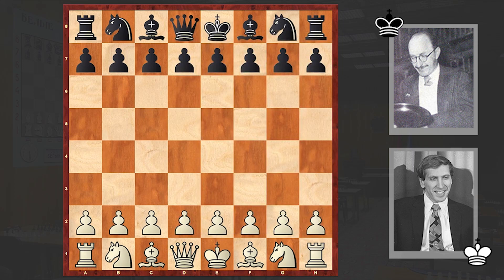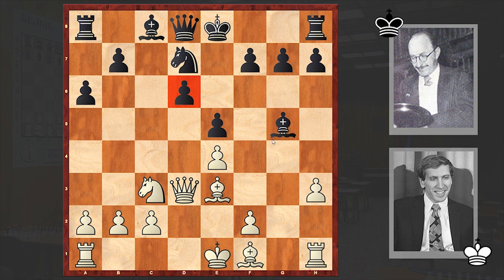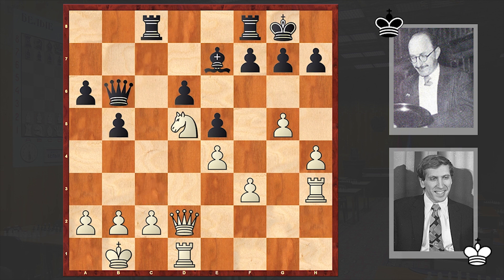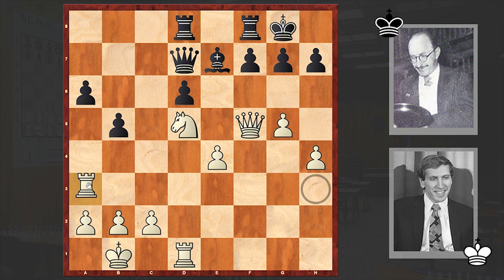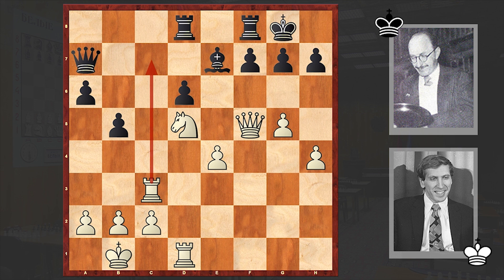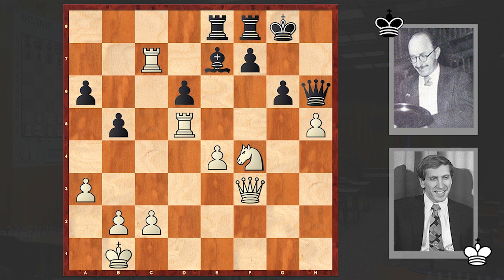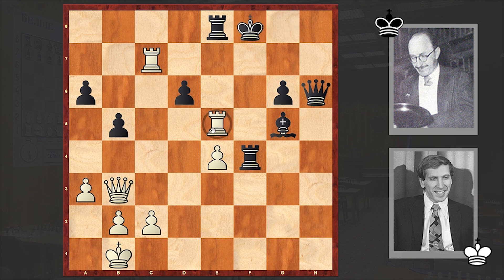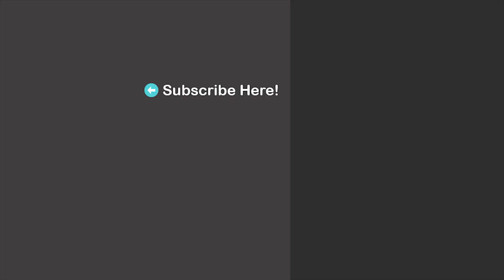Under Pressure: Fischer vs Bolbochan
Robert James Fischer vs Julio Bolbochan
Stockholm Interzonal (1962), Stockholm SWE, rd 21, Mar-03
Sicilian Defense: Najdorf Variation. Adams Attack (B90)
1. e4 c5 2. Nf3 d6 3. d4 cxd4 4. Nxd4 Nf6 5. Nc3 a6 6. h3 Nc6 7. g4 Nxd4 8.
Qxd4 e5 9. Qd3 Be7 10. g5 Nd7 11. Be3 Nc5 12. Qd2 Be6 13. O-O-O O-O 14. f3 Rc8 15. Kb1 Nd7 16. h4 b5 17. Bh3 Bxh3 18. Rxh3 Nb6 19. Bxb6 Qxb6 20. Nd5 Qd8 21.f4 exf4 22. Qxf4 Qd7 23. Qf5 Rcd8 24. Ra3 Qa7 25. Rc3 g6 26. Qg4 Qd7 27. Qf3 Qe6 28. Rc7 Rde8 29. Nf4 Qe5 30. Rd5 Qh8 31. a3 h6 32. gxh6 Qxh6 33. h5 Bg5 34.hxg6 fxg6 35. Qb3 Rxf4 36. Re5+ Kf8 37. Rxe8+
 1-0